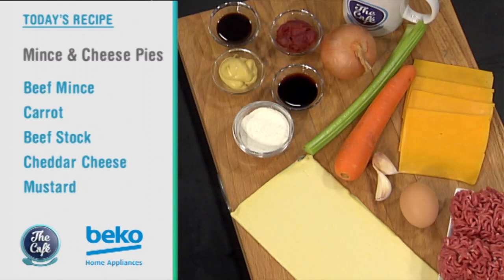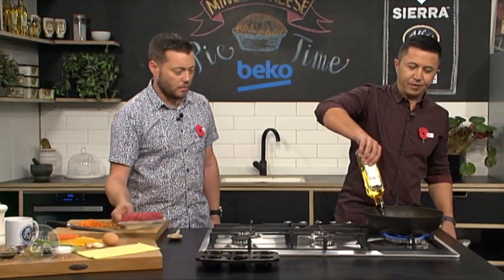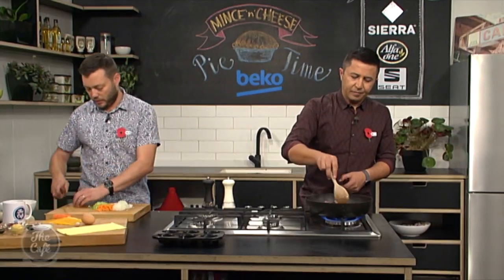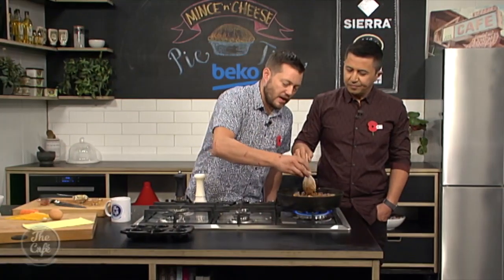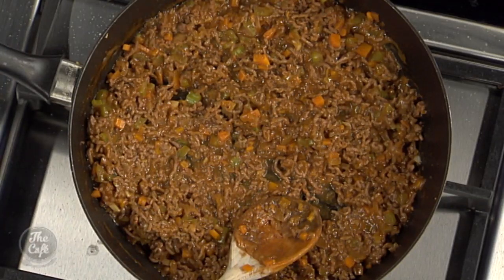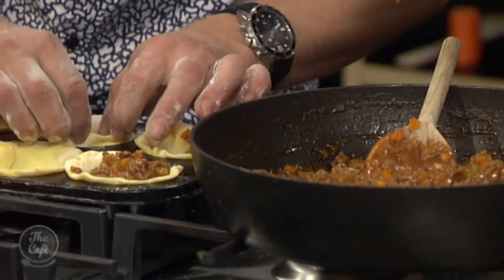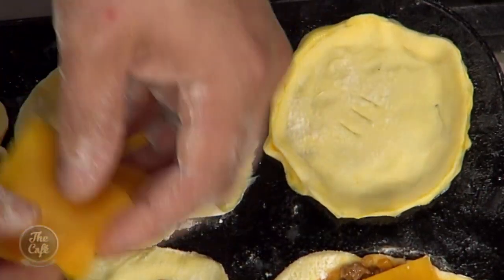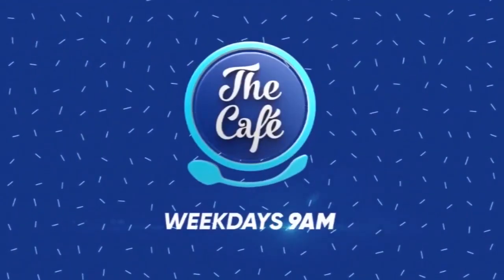Mike Cooks Up A Kiwi Classic: Mince and Cheese Pies